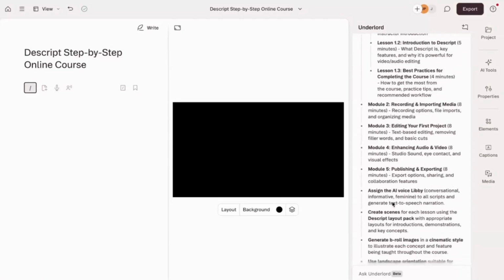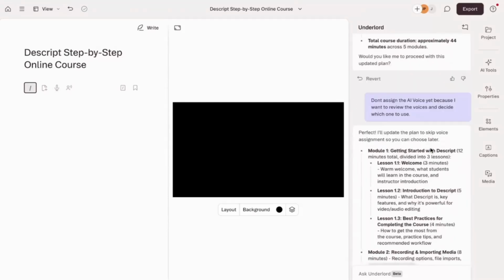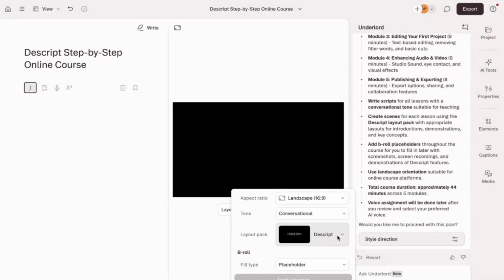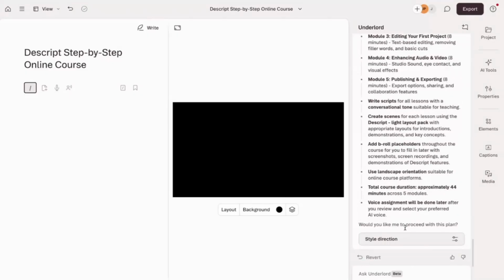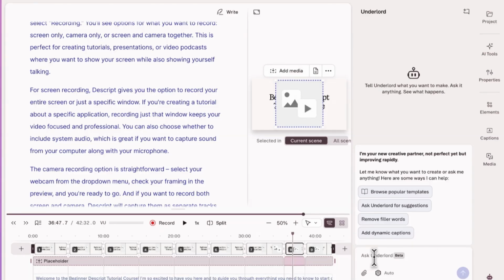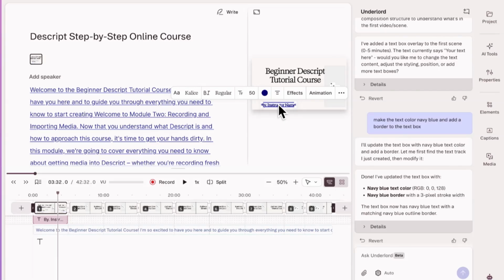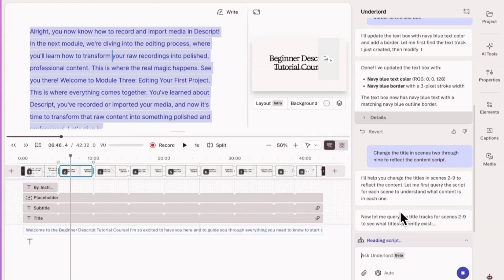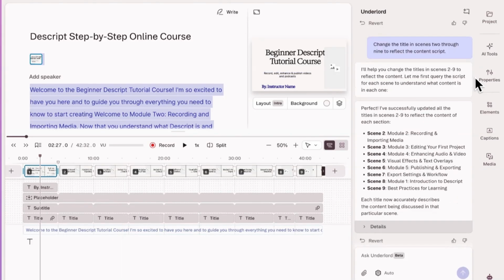You Can Build an Online Course in 10 Minutes Now (AI)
Creating an online course used to take hours of brainstorming, scripting, recording, and editing. In this video, you’ll learn how to create an online course with AI using Descript and Underlord so you can build lessons faster and launch your course sooner. I walk through how AI can generate your course outline, lesson structure, scripts, and video edits in minutes while helping you avoid wasting AI credits. If you're a course creator, educator, or online instructor looking to speed up your workflow, this step-by-step tutorial will show you exactly how to use AI to build a complete course framework quickly.

In this video, you'll learn:
• How to generate a full course outline with AI
• How to create course modules and lesson scripts automatically
• How to use Descript Underlord to build video lessons
• How to manage AI credits and avoid unnecessary costs
• How to export and publish your course content faster

⏰ Timestamps:
0:00 - Intro: Why AI is a game-changer for course creators
0:19 - The challenge of turning ideas into structured lessons
0:41 - Demo: Building a beginner Descript tutorial course
0:52 - Prompting Underlord to brainstorm your course
1:08 - Creating a 5-module course outline with AI & Reviewing the AI-generated course plan
1:44 - Adding lesson detail and refining the outline
3:53 - Style direction, tone, and layout pack settings
5:09 - Underlord generates the full course structure
5:53 - Reviewing and editing the scripted course
6:26 - Customizing text overlays and titles
8:06 - Finalizing layout and adding B-roll placeholders
8:54 - Updating scene titles to match content
9:33 - Exporting your course (single vs. batch export)  W
10:29 - Q&A: 5 common questions from course creators
10:38 - Q1: Can AI design an effective course?
12:00 - Q2: Will AI make my course less personal?
13:39 - Q3: Should I record myself or use AI voices?
14:48 - Q4: How much faster is AI for course creation?
16:02 - Q5: How many AI credits does a course use?
17:25 - Conclusion & Feedback